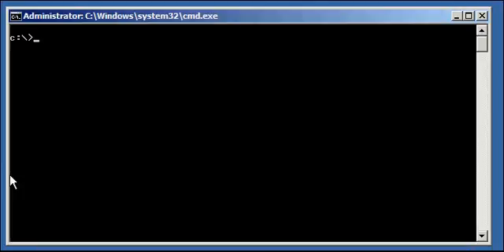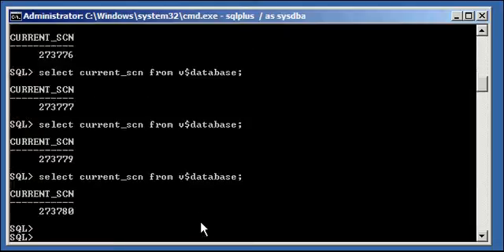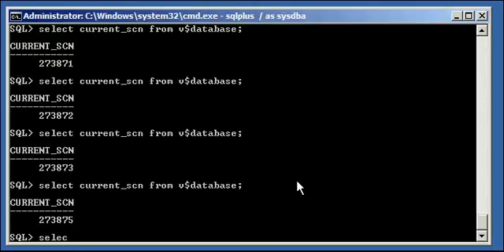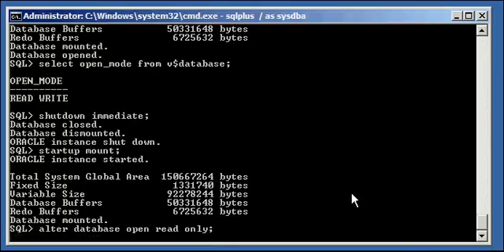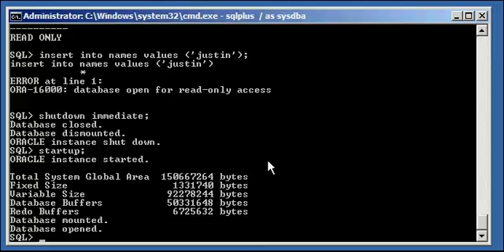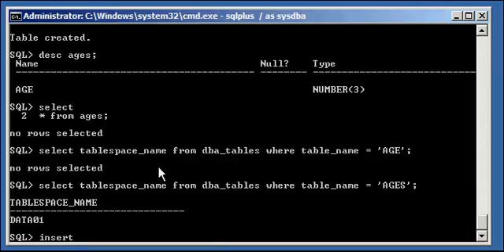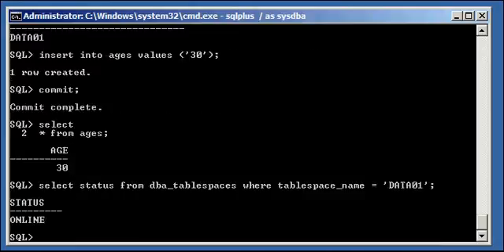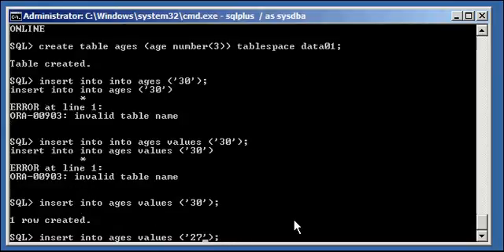Oracle DBA Justin - How to set an Oracle database to readonly # 1 of 2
How to set an Oracle database to readonly